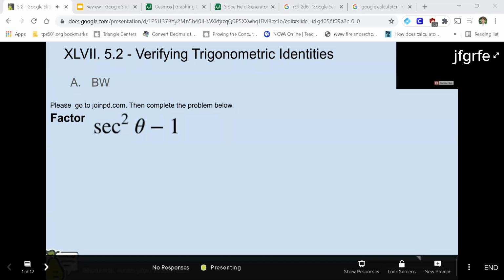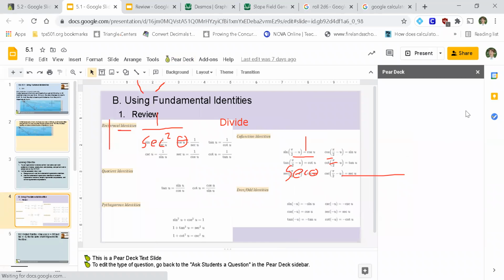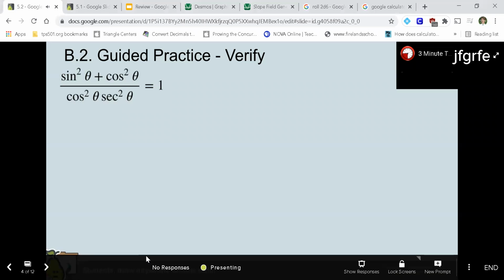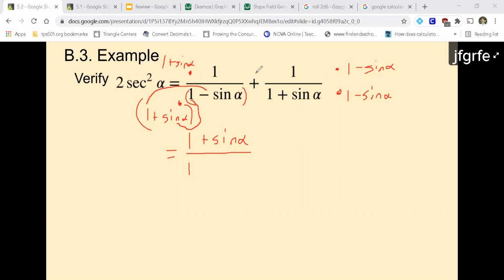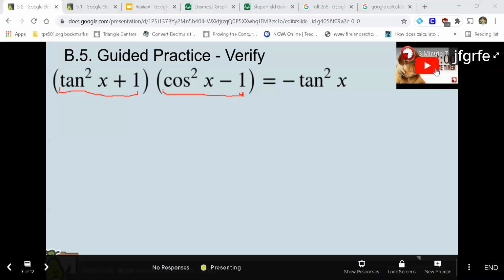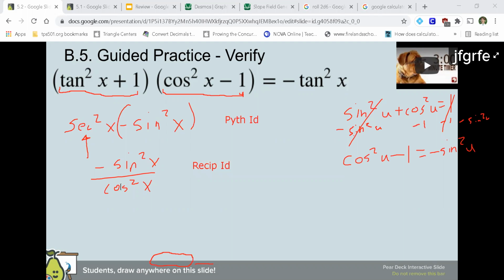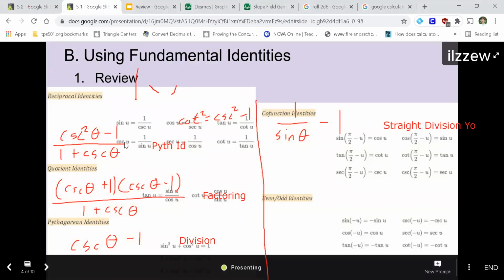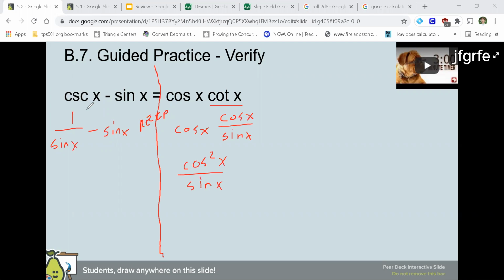Unit 7 Lesson 2 Precalculus - Verifying Trigonometric Identities